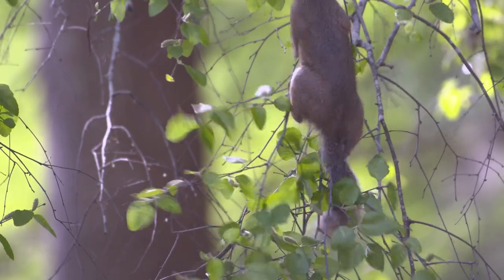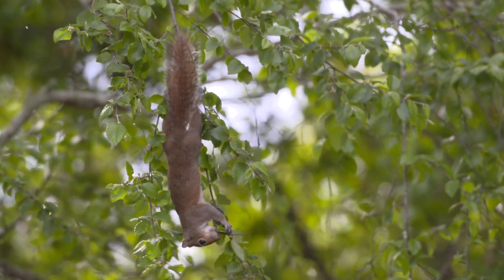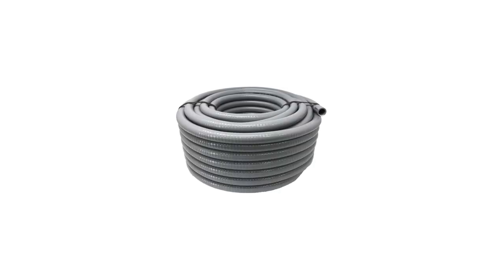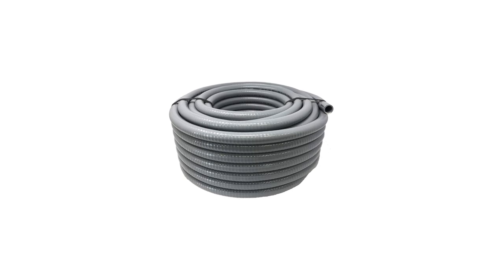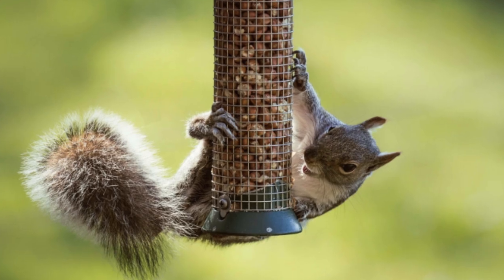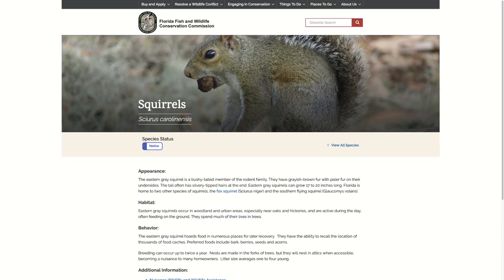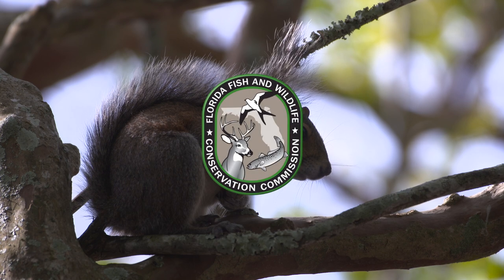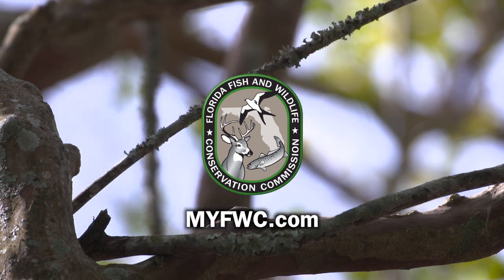Living With Wildlife: Squirrels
The eastern gray squirrel is a bushy-tailed member of the rodent family. They have grayish-brown fur with paler fur on their undersides. The tail often has silvery-tipped hairs at the end. Eastern gray squirrels can grow 17 to 20 inches long. Florida is home to two other species of squirrels, the fox squirrel (Sciurus niger) and the southern flying squirrel (Glaucomys volans).

Eastern gray squirrels occur in woodland and urban areas, especially near oaks and hickories, and are active during the day, often feeding on the ground. They spend much of their lives in trees.

The eastern gray squirrel hoards food in numerous places for later recovery.  They have the ability to recall the location of thousands of food caches. Preferred foods include bark, berries, seeds and acorns.

Breeding can occur up to twice a year.  Nests are made in the forks of trees, but they will nest in attics when accessible, becoming a nuisance to many homeowners.  Litter size averages one to four young.